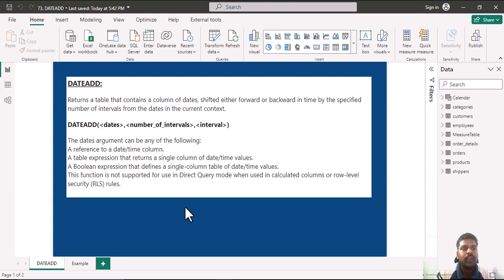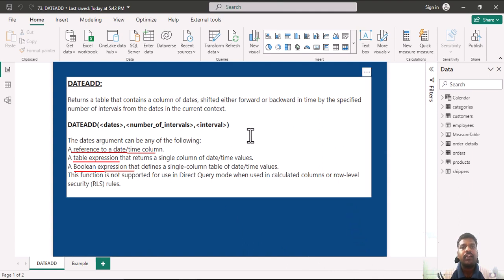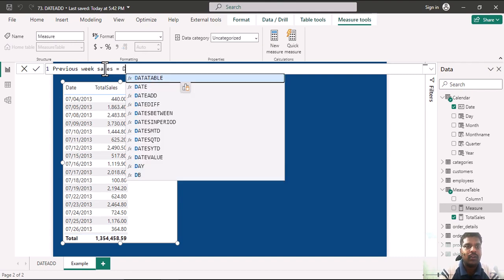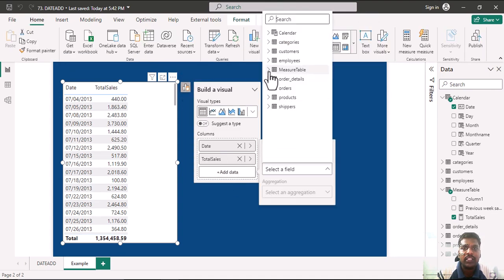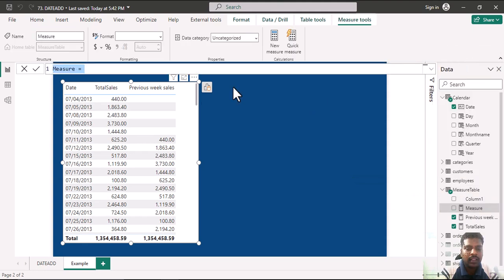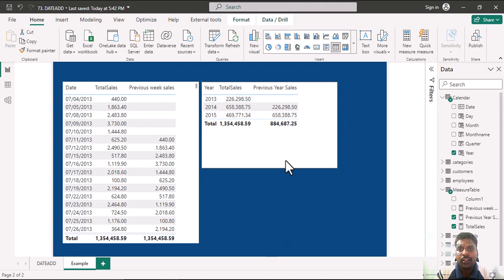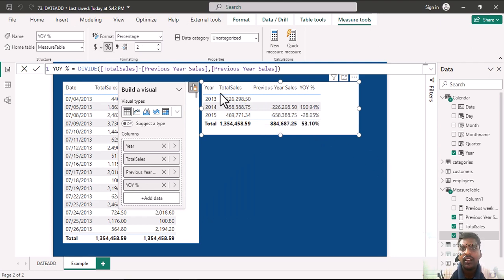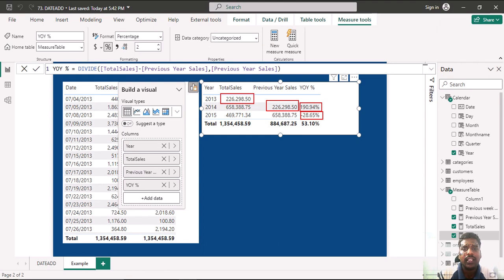DAX | Power BI | TIME INTELLIGENCE | DATEADD Function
This video is about DATEADD Function in DAX of POWER BI.